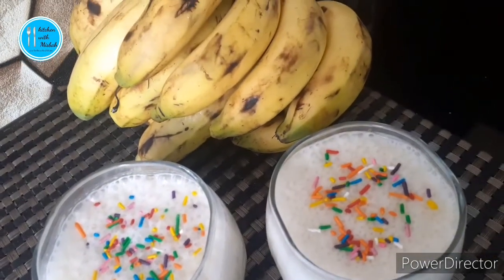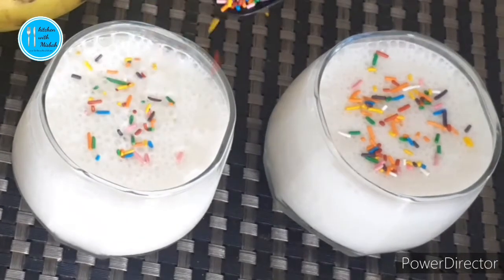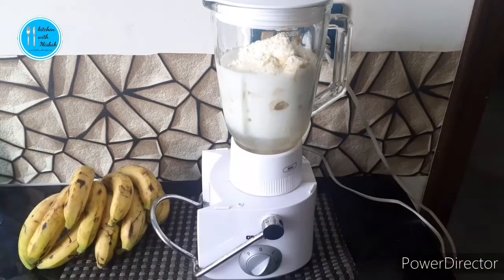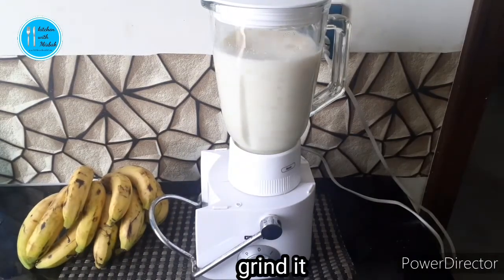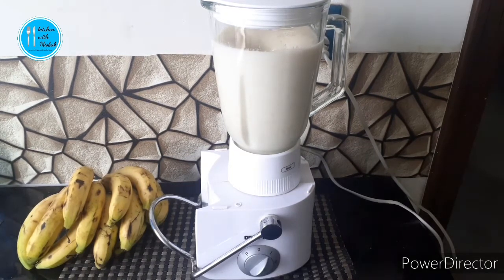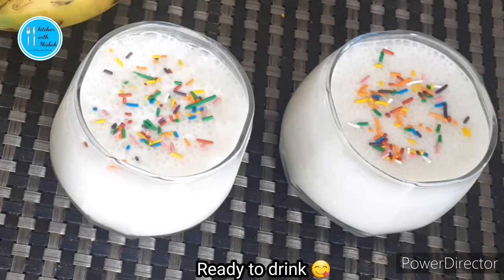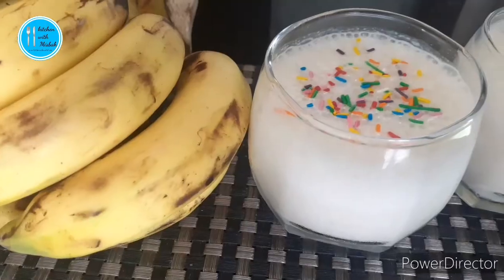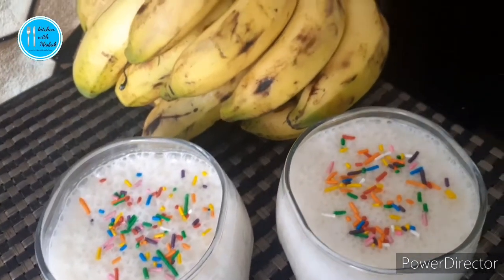Milky Banana recipe | Special Banana Shake | Kitchen with Misbah.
banana shake
milky banana
milk banana recipe
banana milkshake
banana shake recipe
banana recipe
yummy banana recipe